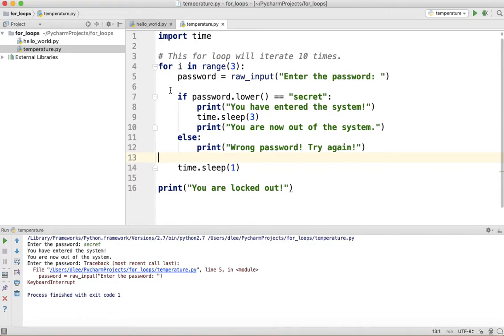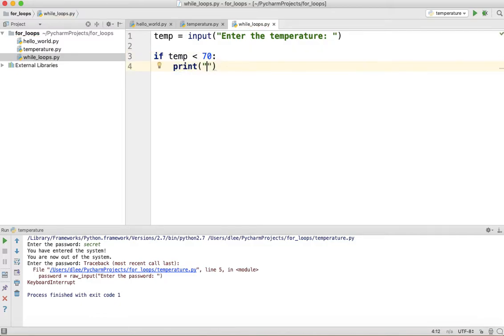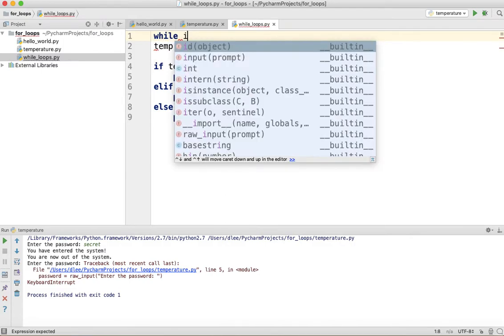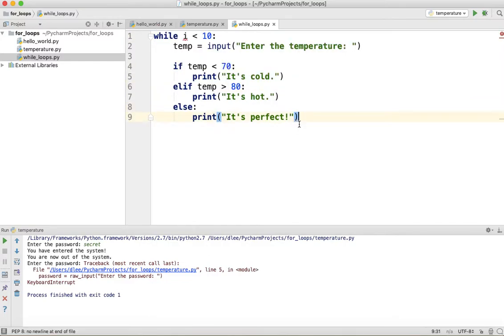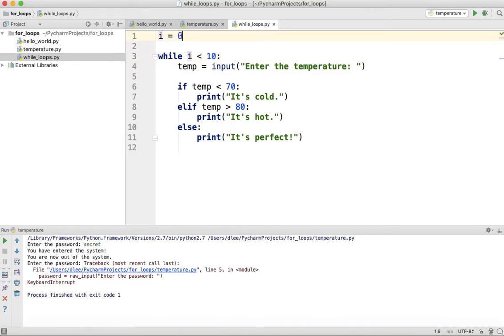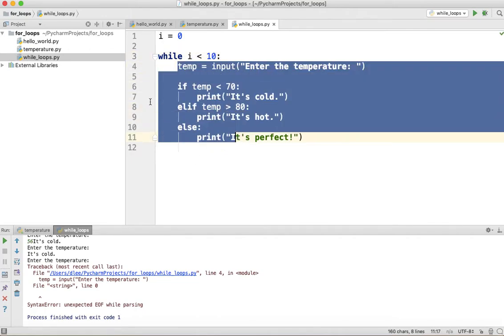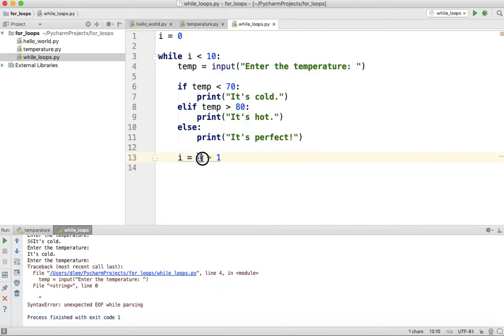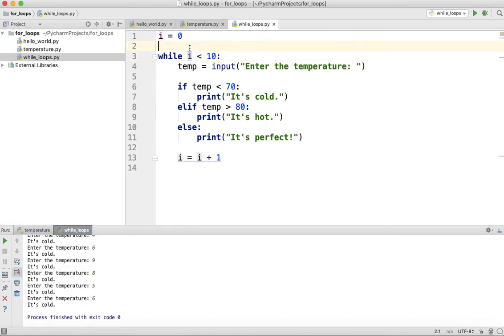py yl loops 3